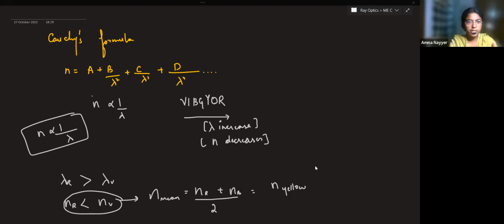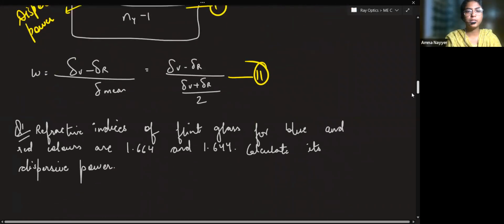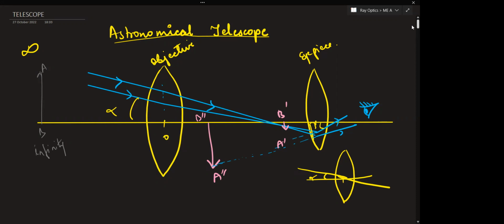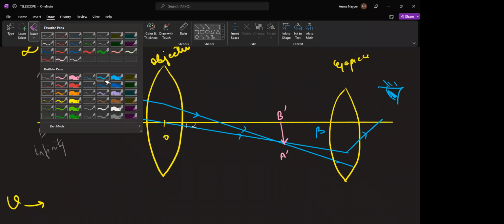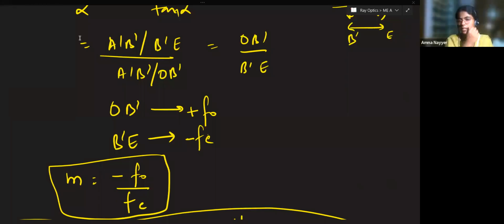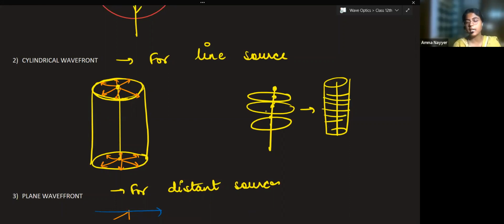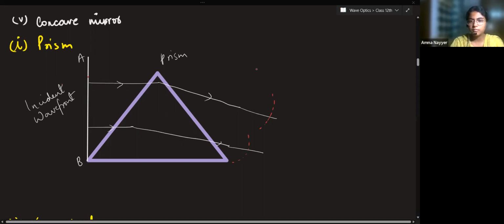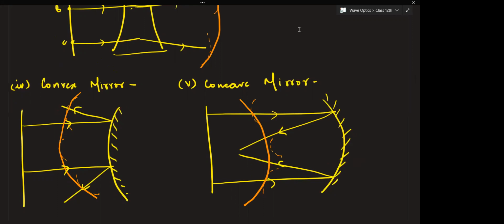Learnivio | Wavefront and Huygen's Principle | Ray optics | Lect 12 | 12th MEA | 31-10-2022